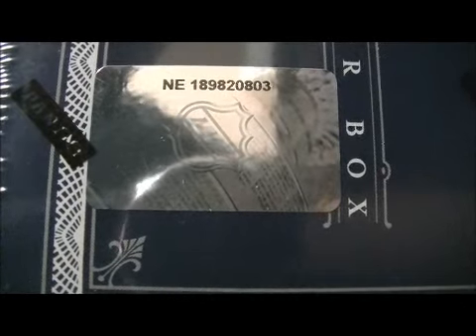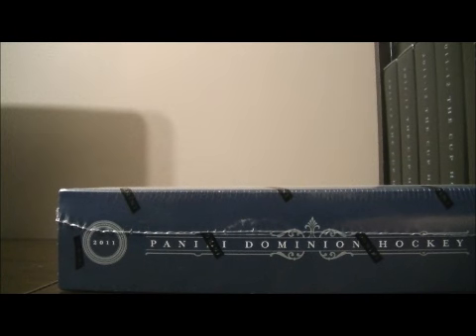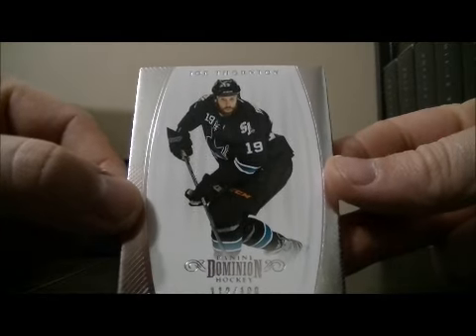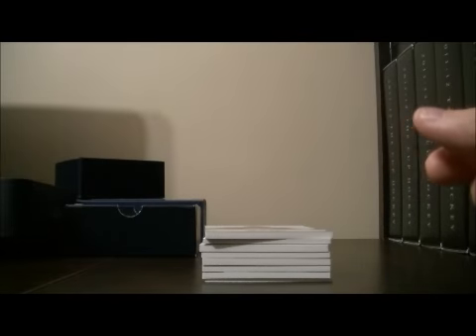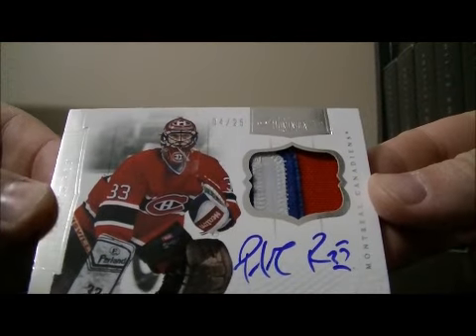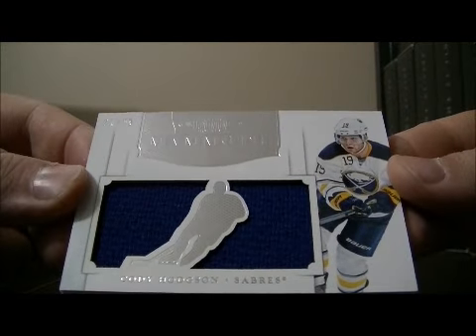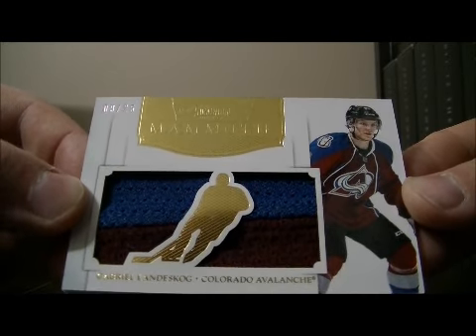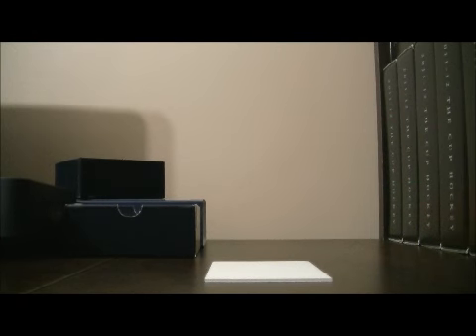2011-12 Panini Dominion Box Break #148